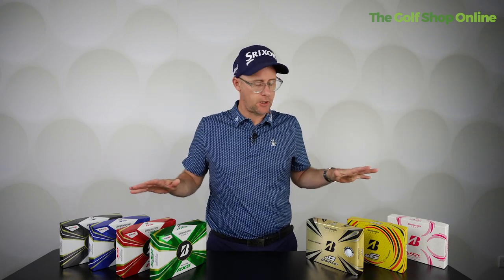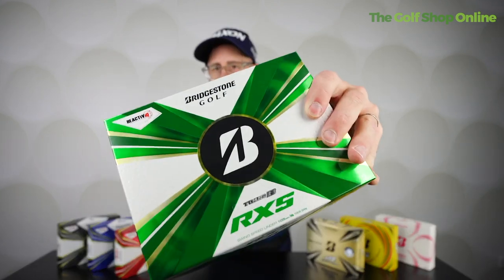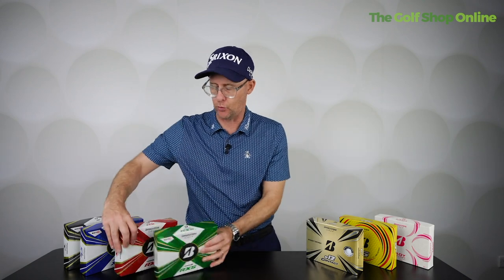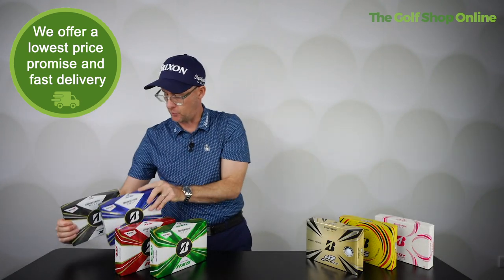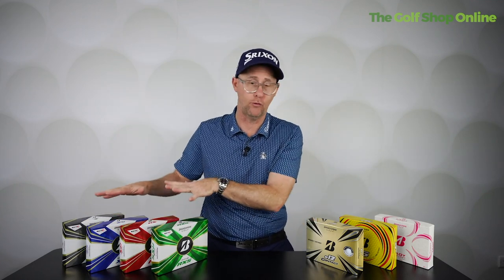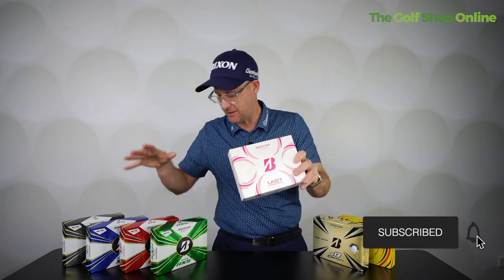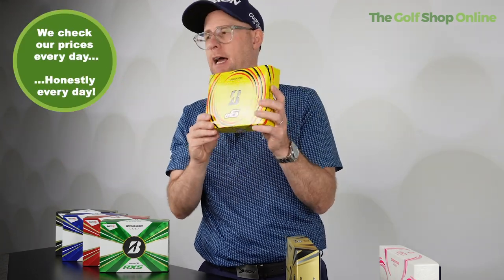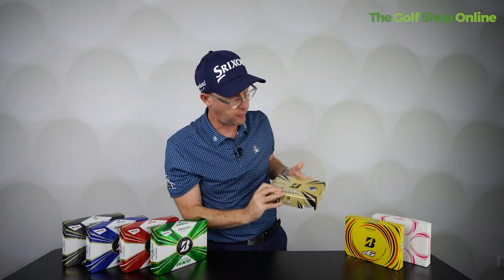Bridgestone Golf Balls Overview - We Take a Look at the Full Range of balls.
In this video, we take a look at the full range of Bridgestone golf balls. Bridgestone is a well-known brand in the golf world and makes some great balls for all types of golfers. We take a look at the different types of balls they have available and explain what each one is best suited for.